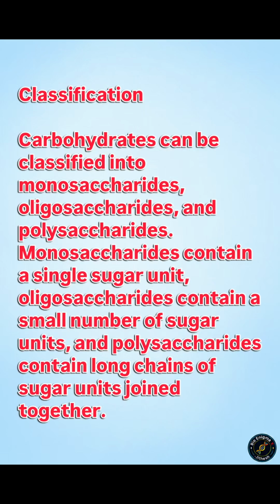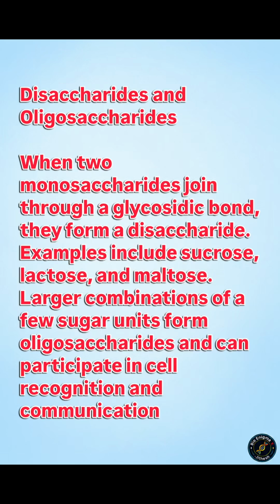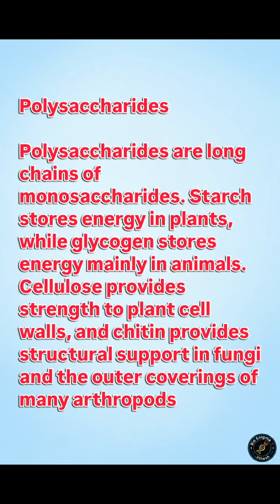21 August 2026